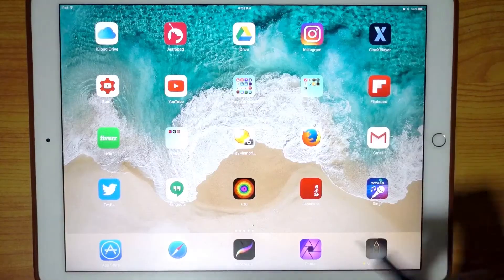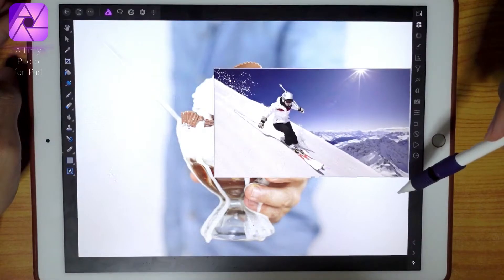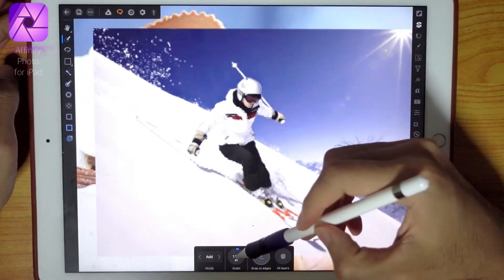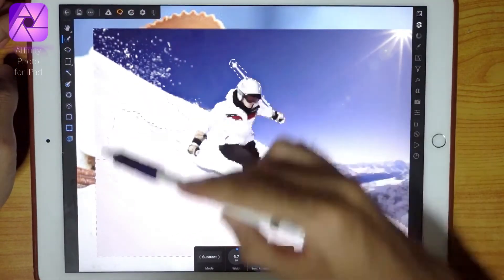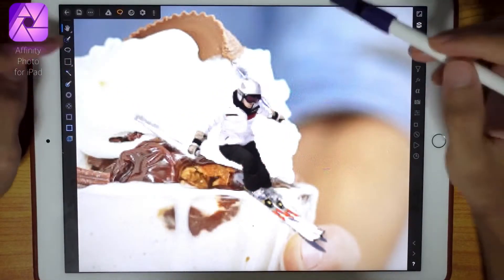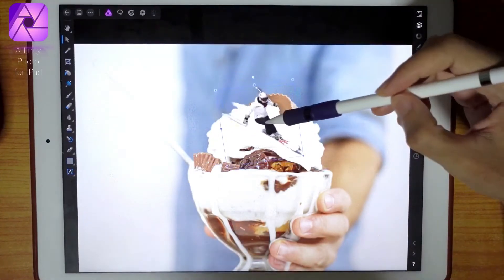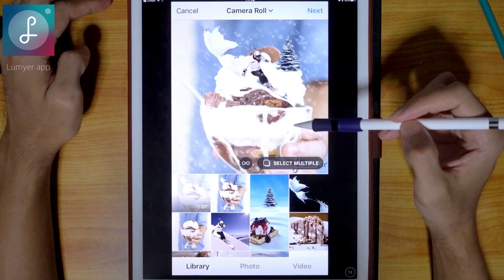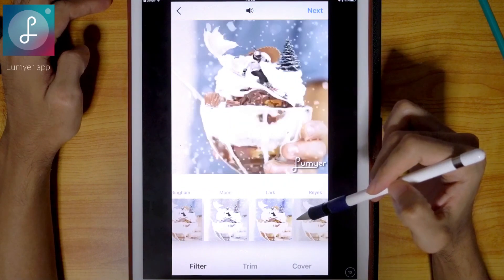Cinemagraph using Affinity Photo and Lumyer app on the iPad Pro 12.9 inch second gen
There is a very easy way to create a cinemagraph on your iPad Pro. Here is my method to create one. Well its not exactly a true cinemagraph but the idea is there. The thing I like about lumyer app is that there are a lot of effects you can layer over your photo. However the largest video size it can output is just 640x640.

If you're looking for fun kind of video to put up on Instagram this is the app for you.
This video shows how You can bring your lumyer game to the next level by using Affinity Photo app for the iPad Pro 12.9" second generation.